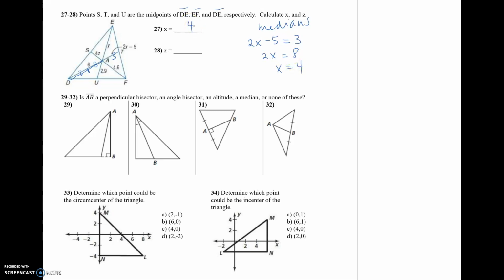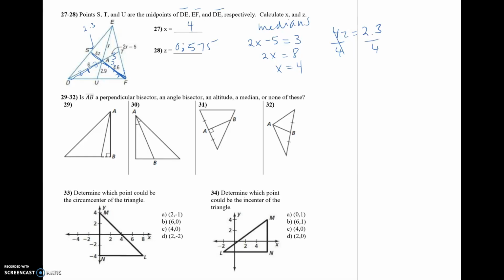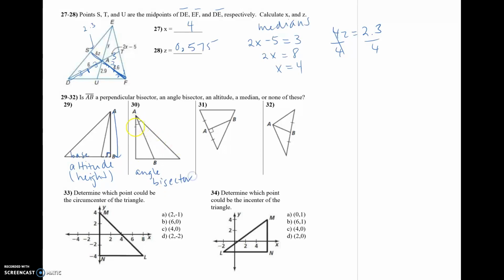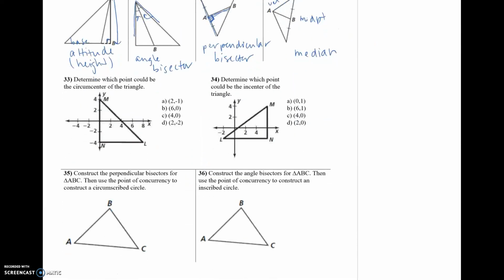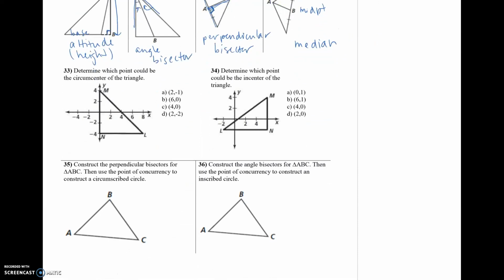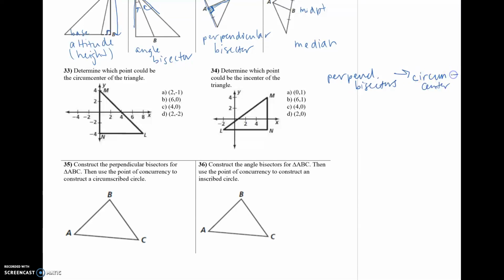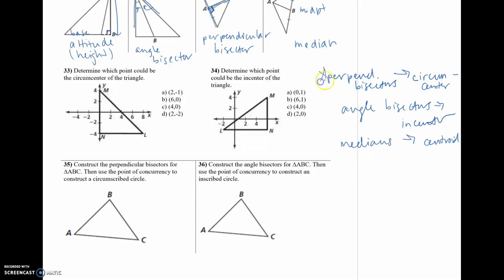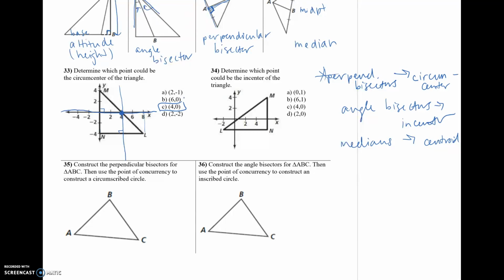Unit 2.2 Study Guide q27-34